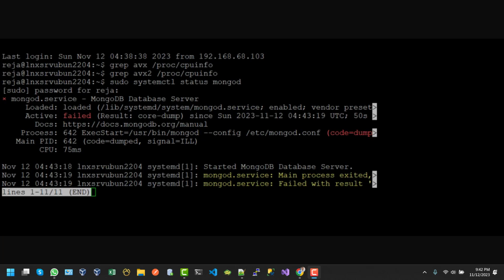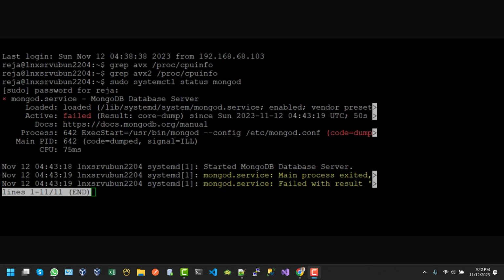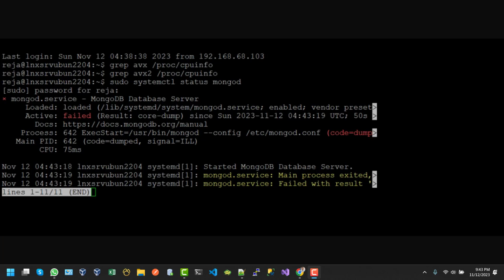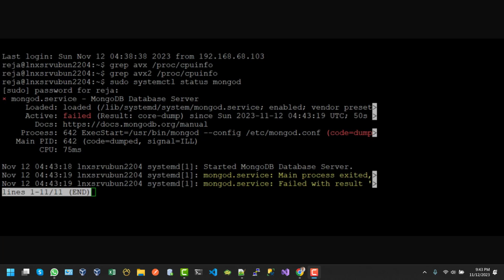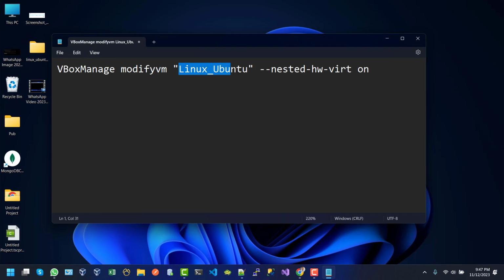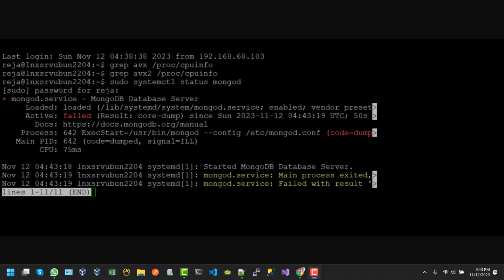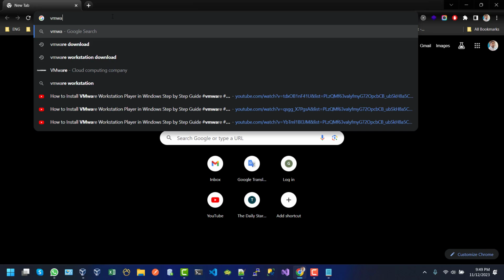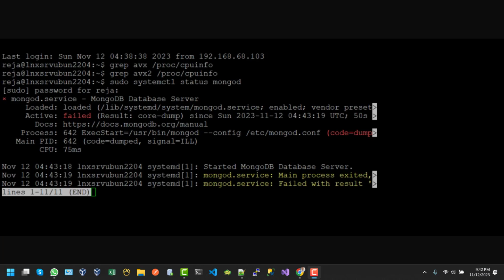Sovled Mongodb Core-dump Issue | core-dump issue in mongodb | Mongodb status return core-dump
Welcome to rejawebs
Hope you guys enjoy the tutorials

Searchable Keywords
SOLVED MongoDB illegal instruction (core dumped) issue ! What is core-dump ?
Mongod status returns core-dump after install
Setting up MongoDB v6.0 on Ubuntu 22: “core-dump
Ubuntu: How to resolve "Segmentation fault (core dumped)"?
MongoDB error - Failed with result 'core-dump'
Unix & Linux: What exactly does "Illegal instruction (core dumped)" mean?
How to install MongoDB 7 on Ubuntu 22.04 LTS Linux
MongoDB Service start failed issue resolved with simple steps
Mongodb is not starting on Ubuntu | Main process exited Error | Solved
Error al instalar MongoDB en Linux - zsh: illegal hardware instruction mongod --version
How to Install MongoDB 6 on Ubuntu 22.04 LTS | Linux [2023] MongoDB Community Server
How to Install MongoDB on Ubuntu 22.04 Jammy Jellyfish | MongoDB on Ubuntu 22.04 Installation Guide
How To Take MongoDB Dump | MongoDB Backups And Restore | Ubuntu | Digital DevOps
MongoDB DBA Tutorials: How to install and Configure MongoDB 7 on Ubuntu 22.04
Import & export | Mongodump & Mongorestore
Mongo command is not working/found in MongoDB 6.0+ || MongoDB error fix
Mongodb service startup problem on Ubuntu 22.04
MongoDB Won't Start Due to Core Dump
How to fix: mongod.service Failed with result core-dump
MongoDB failed (result: core-dump)?
Sudo systemctl start mongod not working
MongoDB failed (result: core-dump)?_mongodb
mongodb core dump ubuntu 22.04
ubuntu 20 core dump location
ubuntu where are core dumps
how to restore mongodb dump in ubuntu
How to deploy MongoDB on Ubuntu?
How do I install latest MongoDB on Ubuntu 22.04 Crowncloud?
How do I restart MongoDB in Ubuntu command?
How do I find the path of MongoDB in Ubuntu?